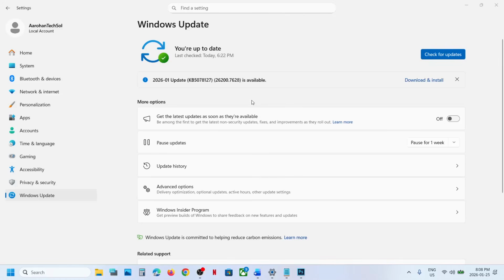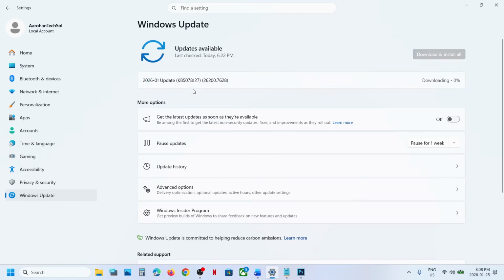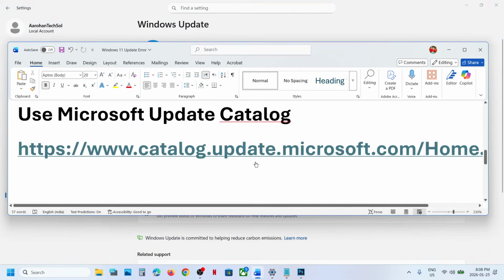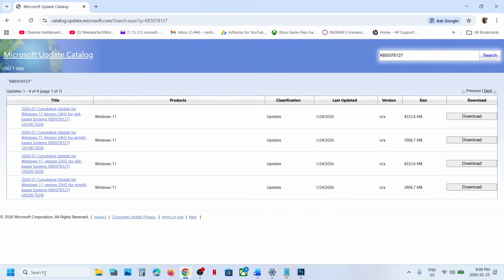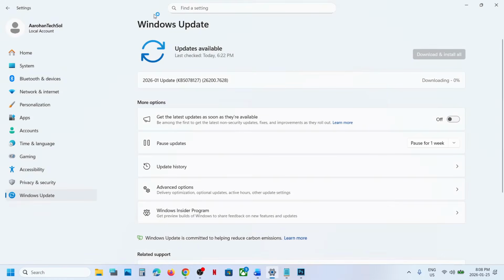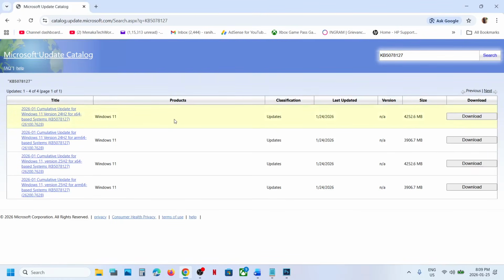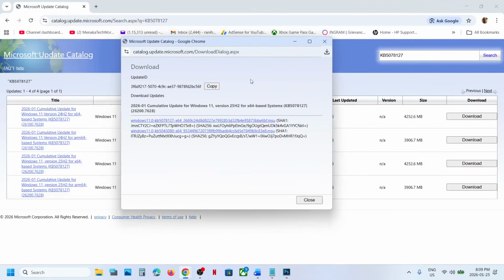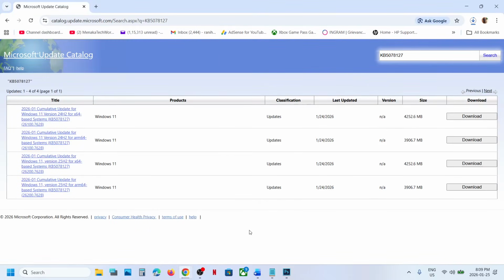How To Install Update KB5078127 On Windows 11 (Version 25H2/24H2)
Steps To Install Update KB5078127 On Windows 11 (Version 25H2/24H2)
Use Microsoft Update Catalog